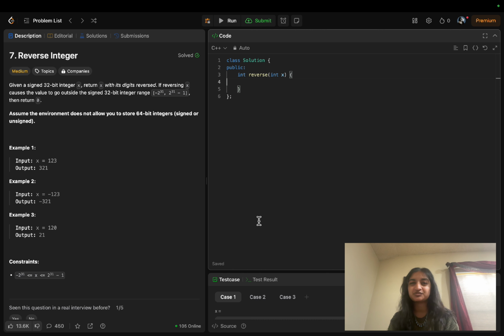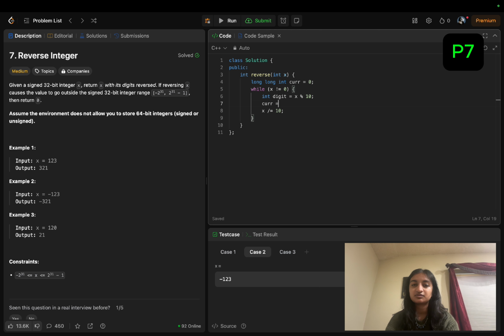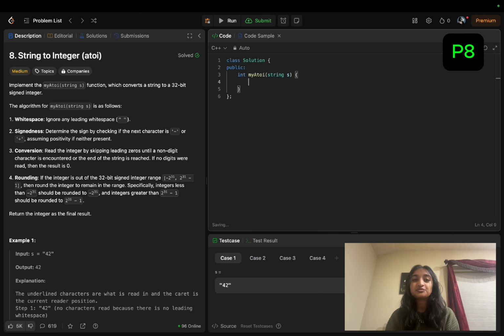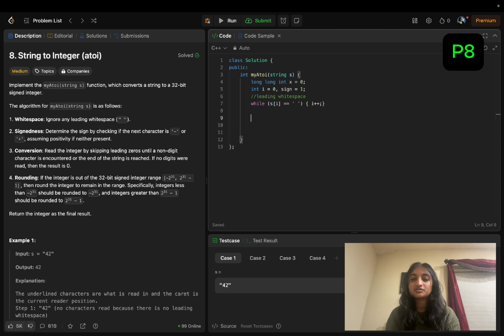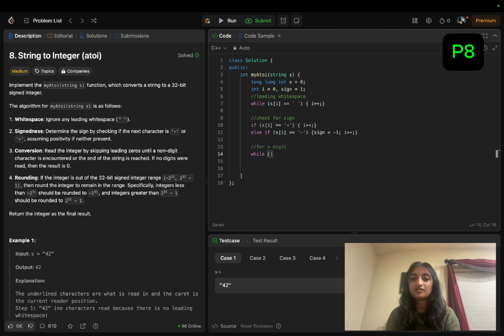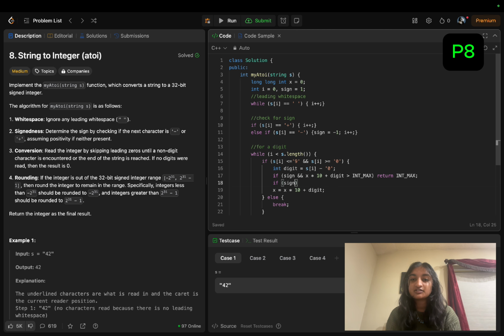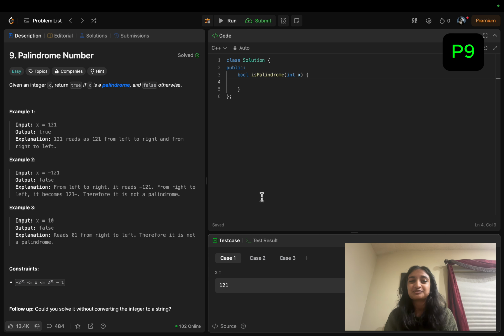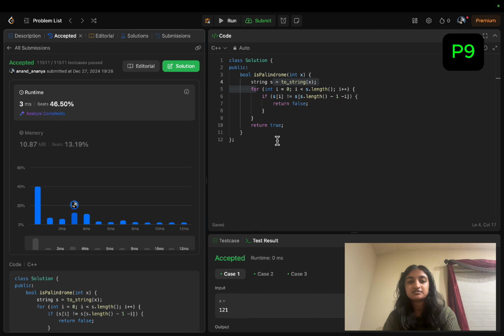ROAD TO 1000: Leetcode 7-9